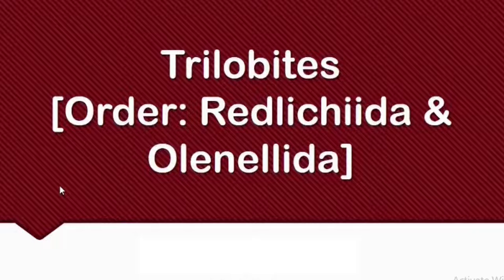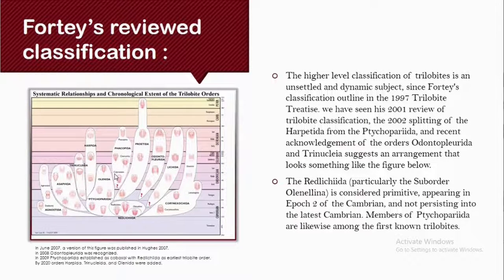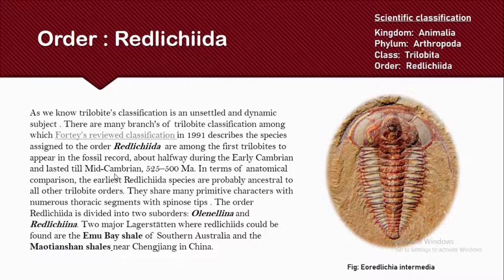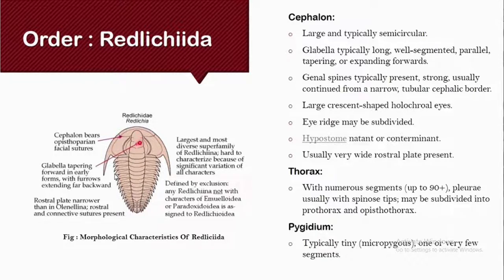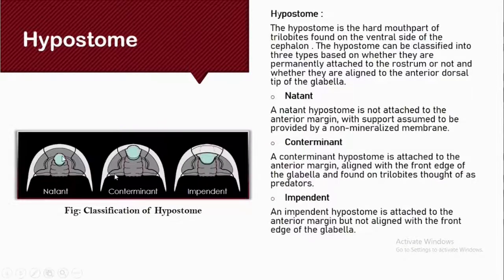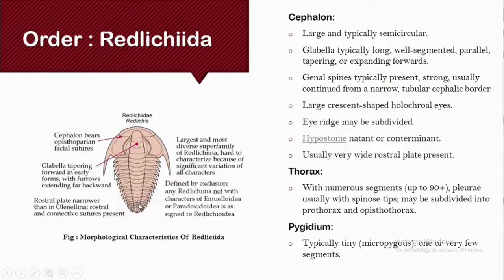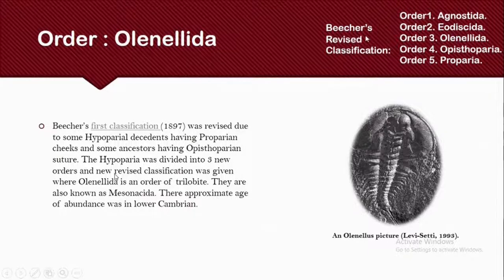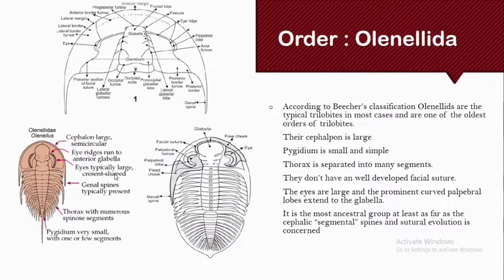Trilobites Order Redlichiida and olenellida Explained | Earth Detective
In this video, Sheikh Sazzad Mahmud explained Trilobites Order Redlichiida and olenellida. Their classification and morphological characteristics are discussed with relevant pictures.

This video is only made for teaching and educational purposes.